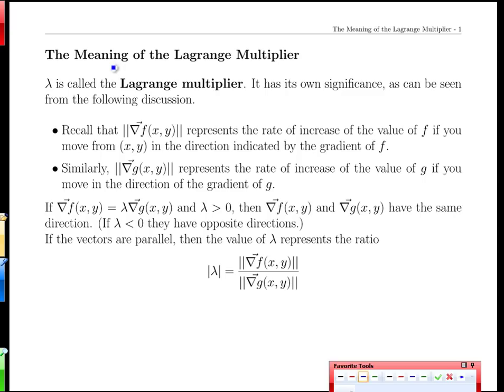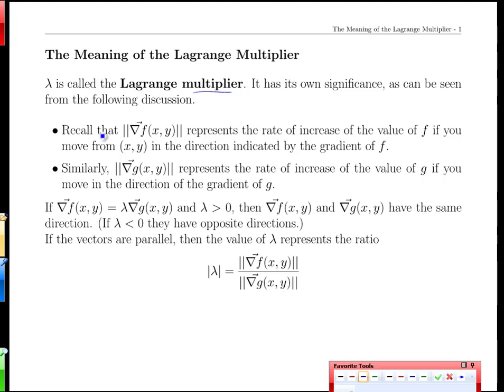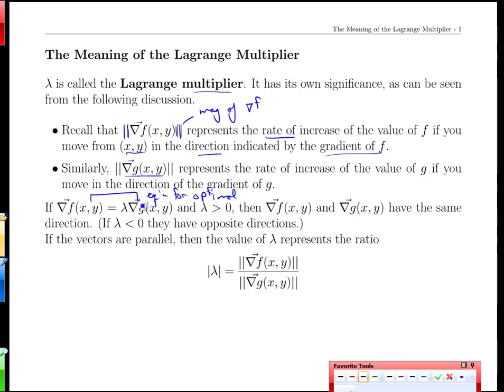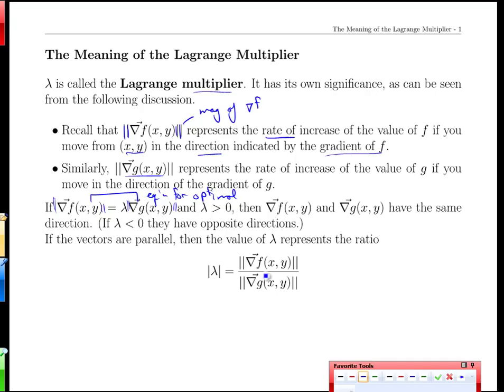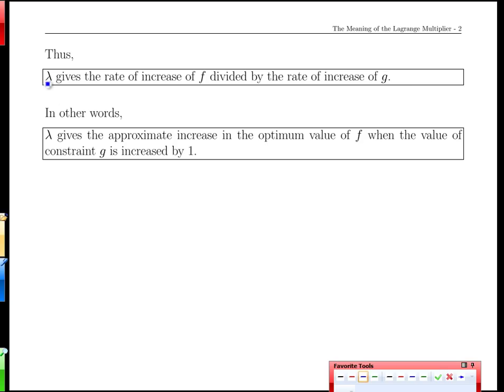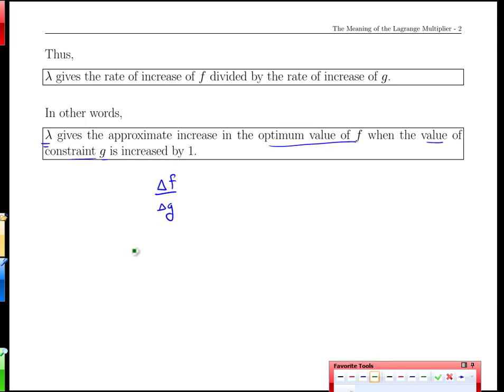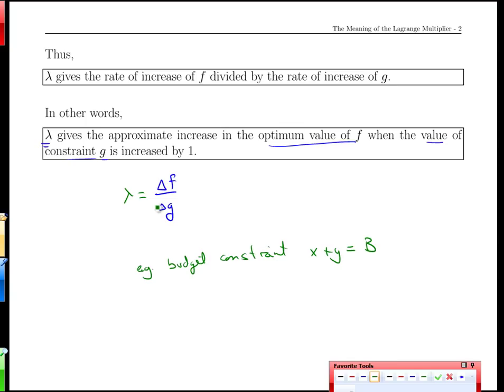Unit 23-6 The Meaning of the Lagrange Multiplier